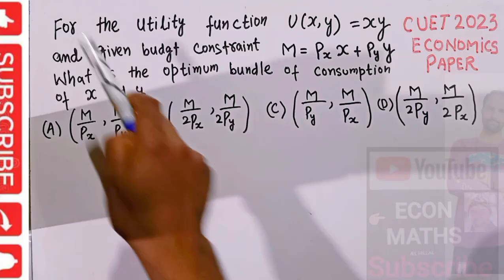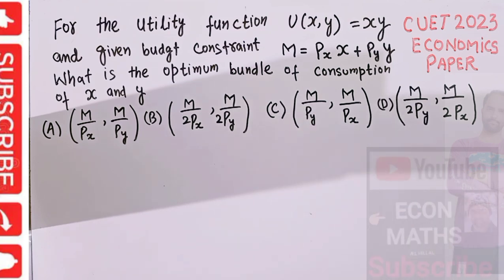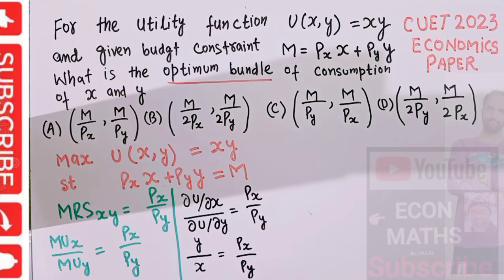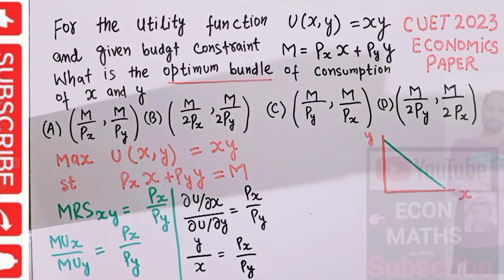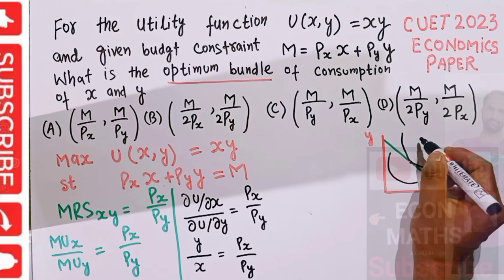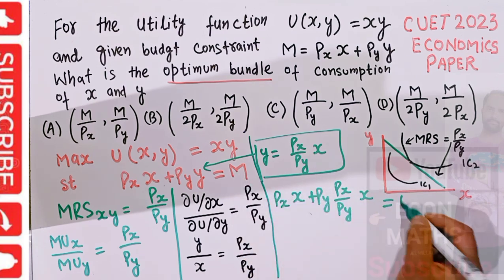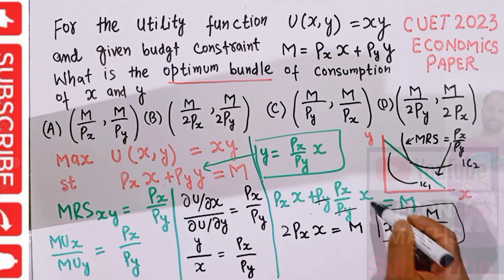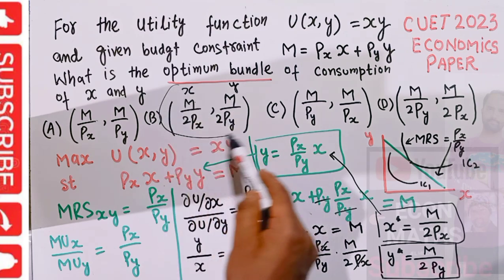optimal consumption bundle from utility function and budget constraint | CUET MA ECONOMICS 2023